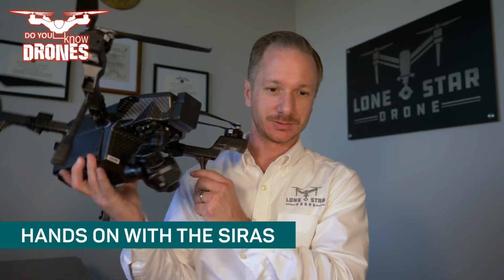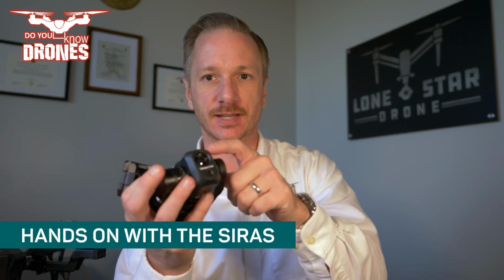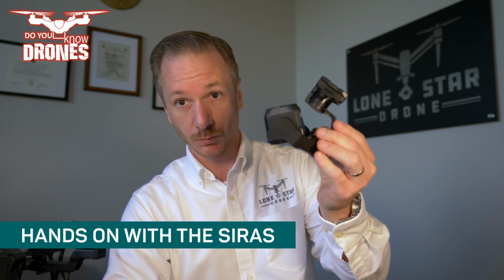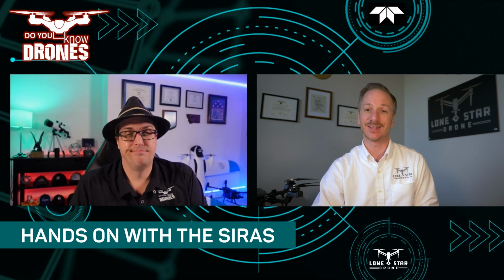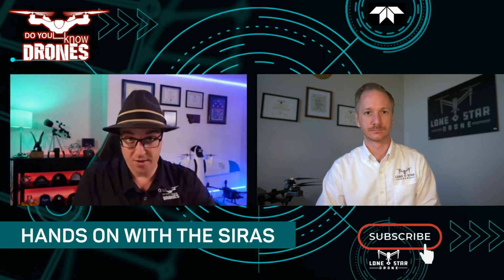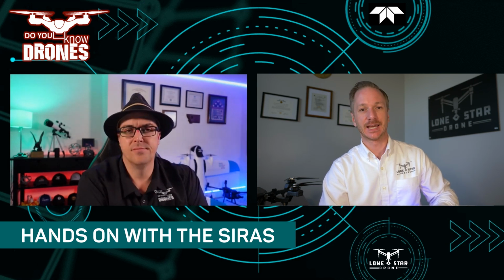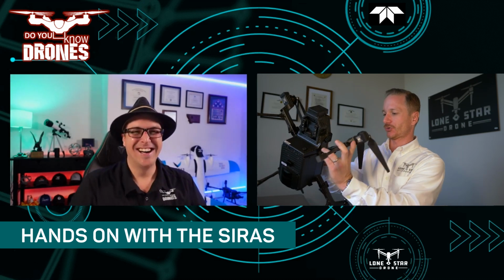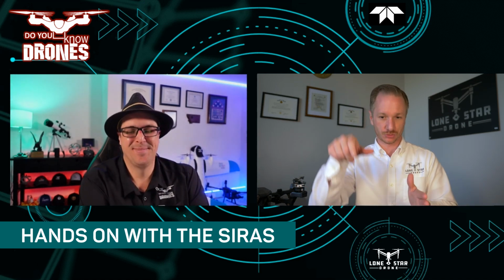Hands On with the SIRAS Drone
We had the opportunity to fly the Teledyne FLIR SIRAS in Dallas with Lone Star Drone.  In this episode, we answer your questions about drone operations with the SIRAS.  If you have more questions, leave them below in the comments.